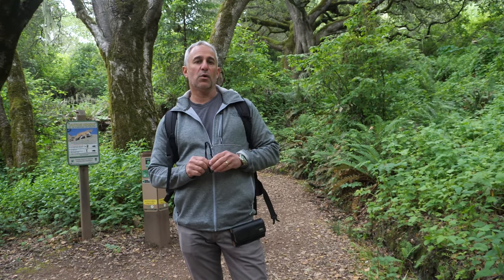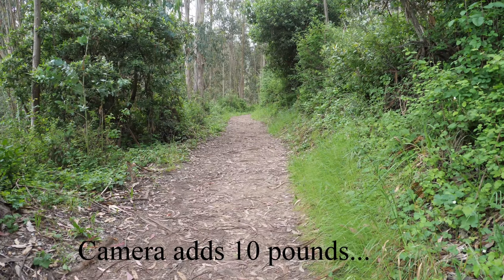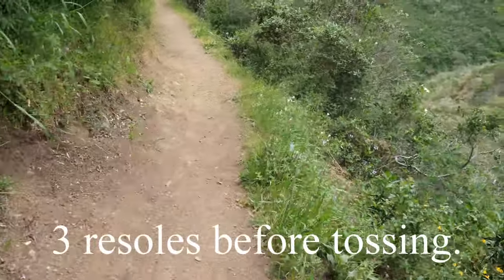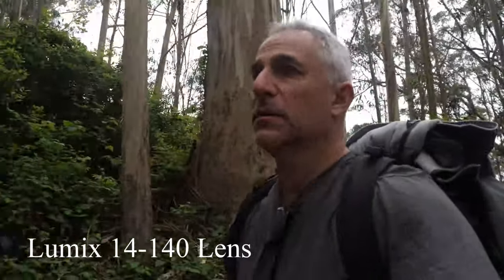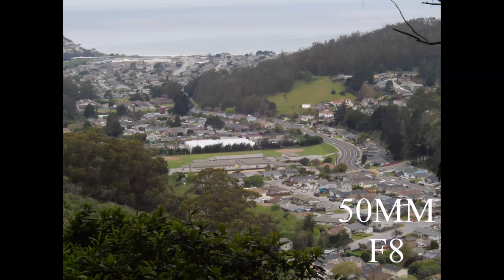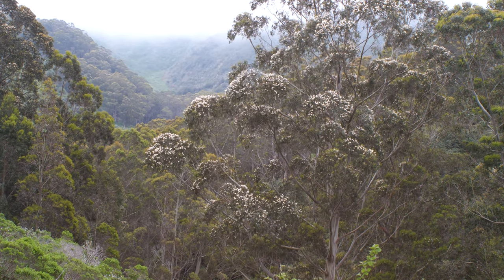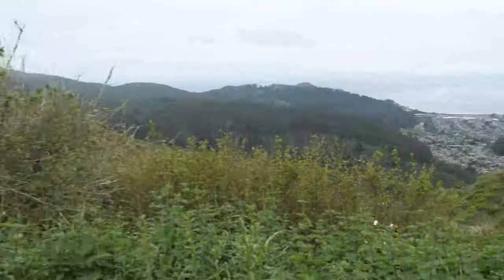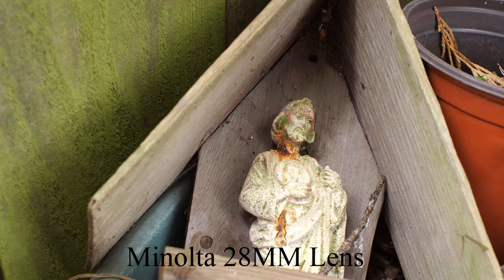Took a Hike with My Lumix G9 & Some Old Minolta Prime Lenses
In this video I test a couple of old Minolta MD and MC lenses on my Lumix G9. With the right conditions they perform very well. I think some more testing is in order.